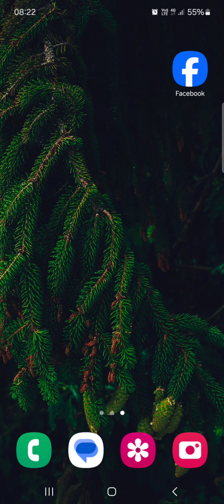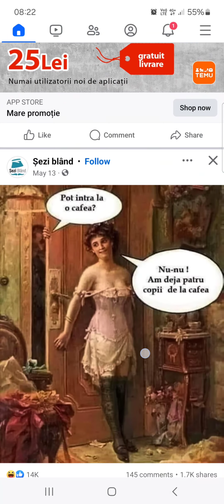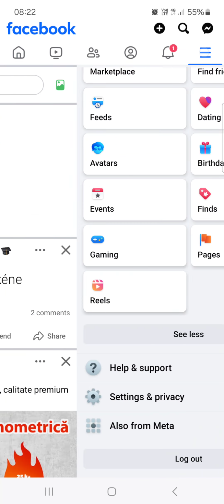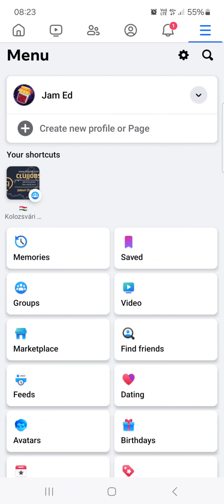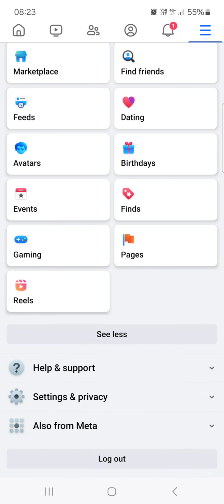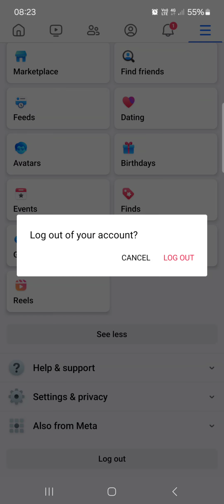How To Log Out On Facebook?